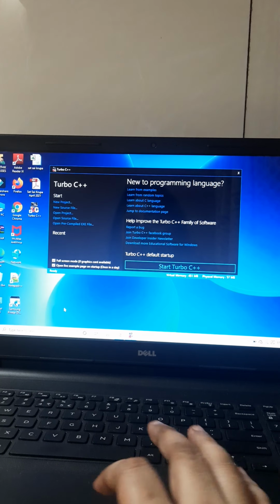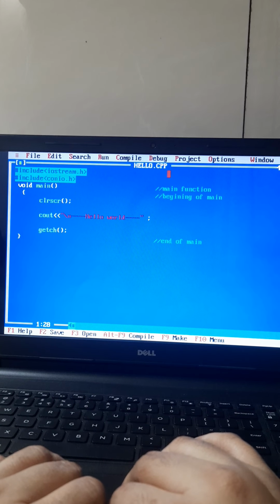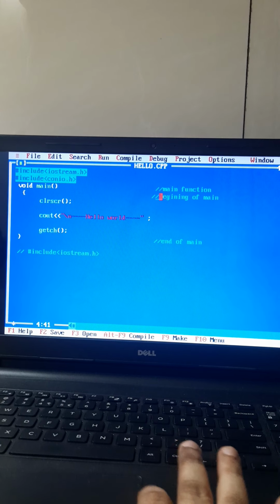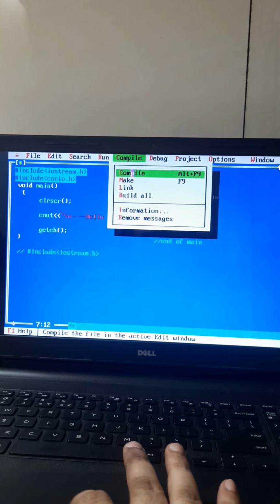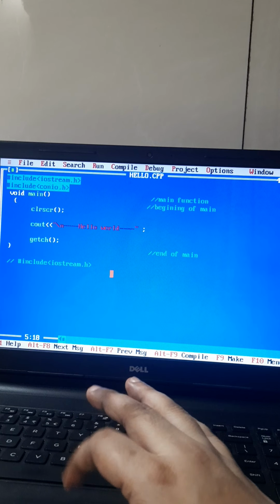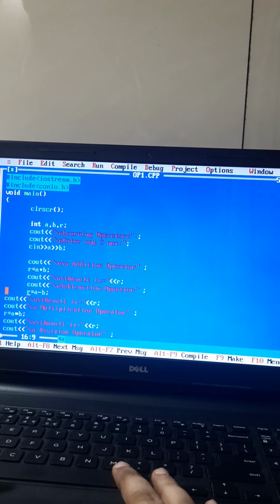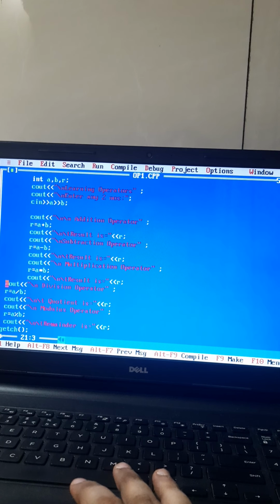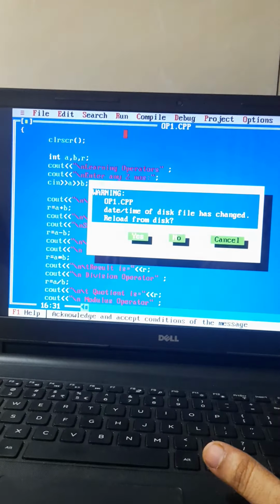C++ Program1|Turbo C++ Compiler|Engg Sem2 |Karthik Classes Airoli